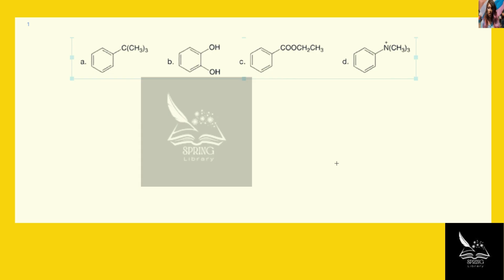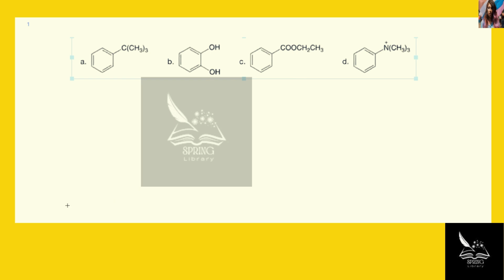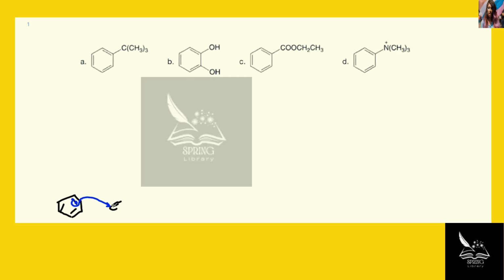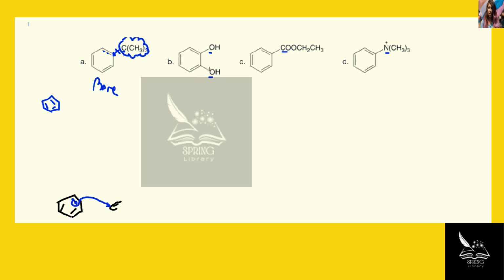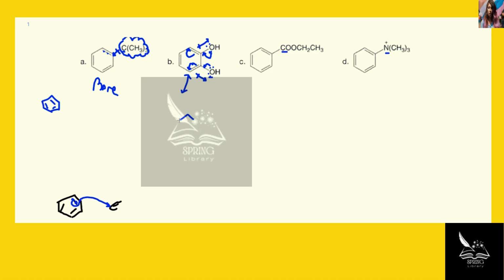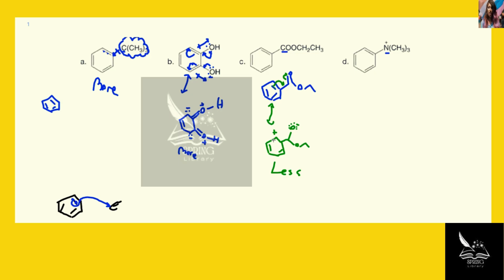[Chemistry] Label each compound as more or less reactive than benzene in electrophilic aromatic sub